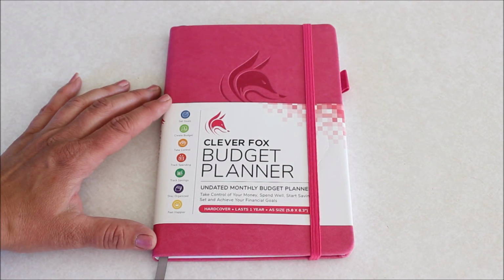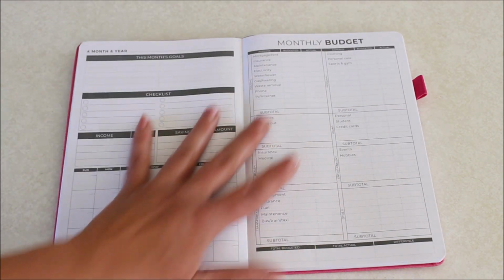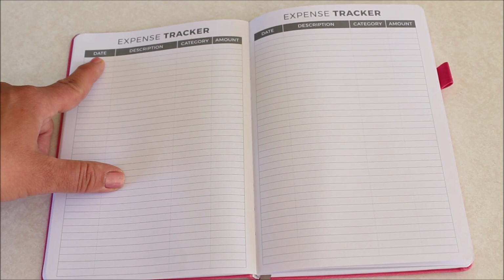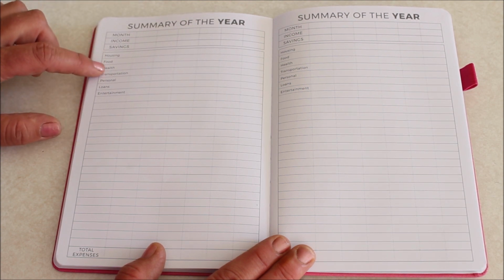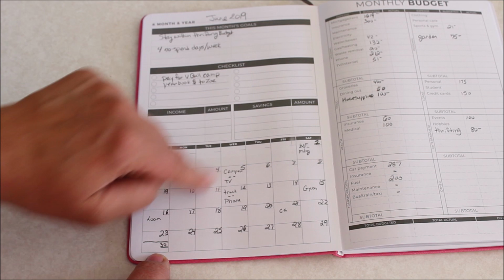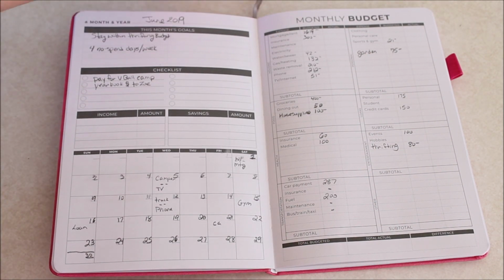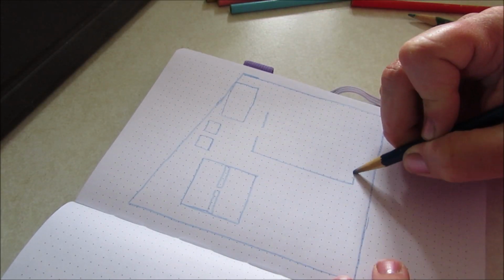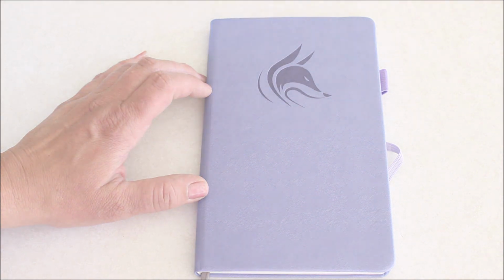Budget Planner Review and Giveaway Clever Fox Planner Review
To Enter For A Chance To Win One Budget Planner You Must Follow The Following Four Steps:
1.  You must be a US resident
2.  Follow Clever Fox Planner on Instagram  @cleverfoxplanner
3.  In the comments, answer this question:
  ***What is your favorite feature of the new Budget Planner?
4. Enter before June 16, 2019 at 8 p.m. CST

That's It!

Winner will be announced in a separate video airing on Monday, June 17, 2019

Mailing Address:
Robin Johnson